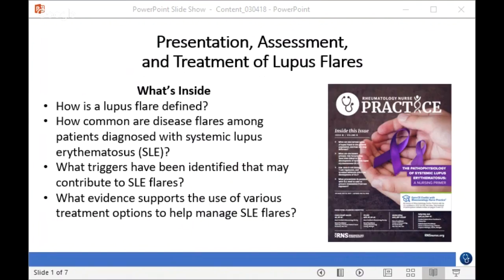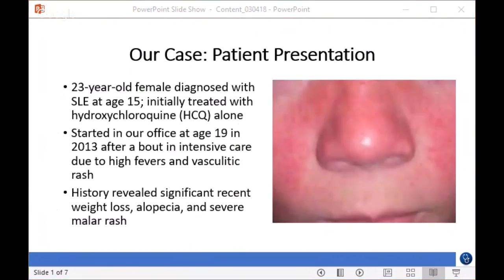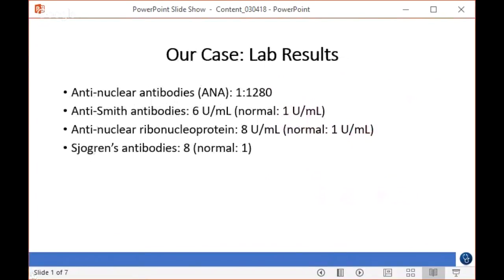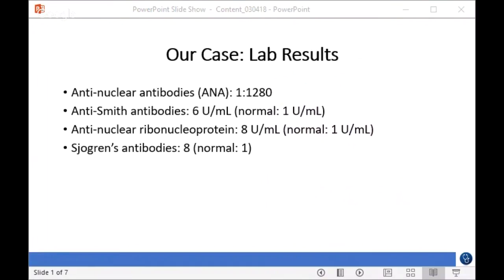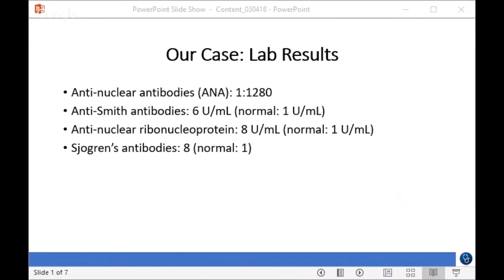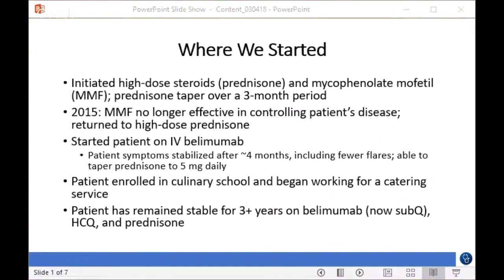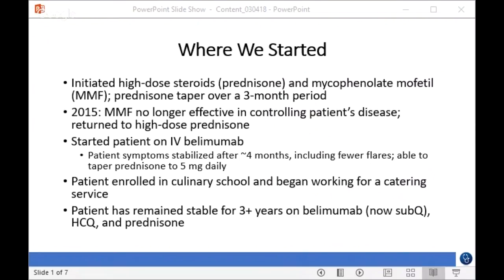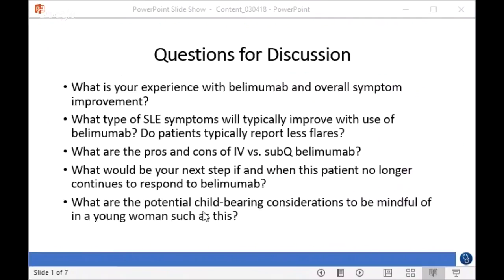Challenging Cases in Rheumatology: Focus on Systemic Lupus Erythematosus